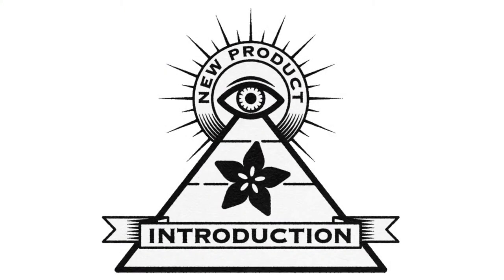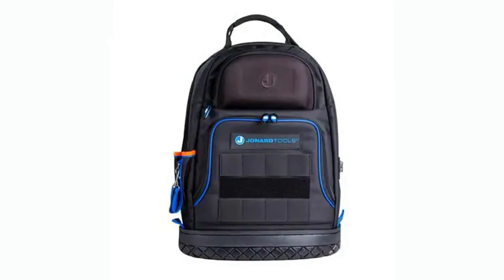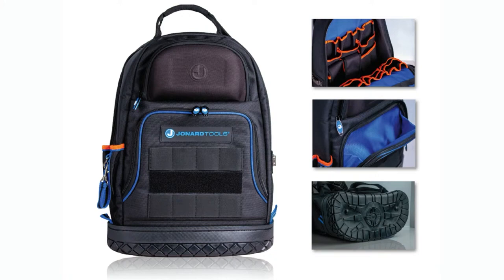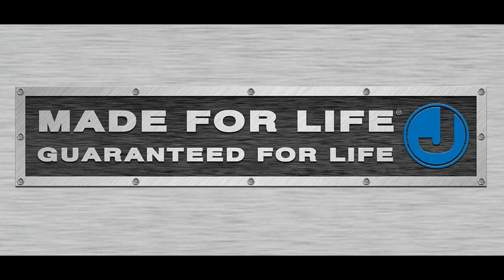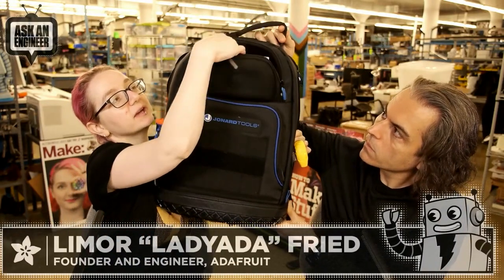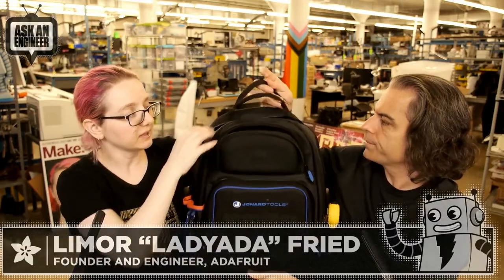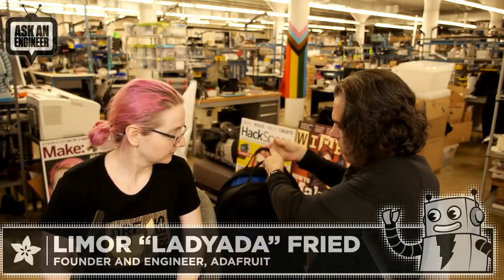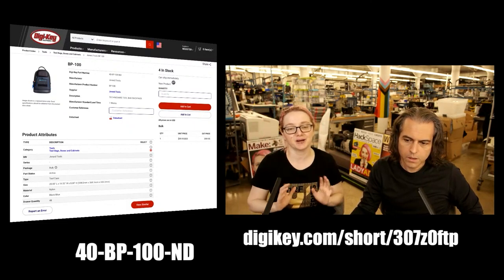EYE on NPI - Jonard Tools’ Technician's Tool Bag Backpack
This week's EYE ON NPI is the first of the year, and we love to celebrate a NEW year with a NEW product - this week it's Jonard Tools’ Technician's Tool Bag Backpack an awesome bag that is perfect for technicians or engineers who carry a lot of tools to job sites or back and forth from work. Jonard Tools is right outside of White Plains, NY, so we can practically call them next-door neighbors! We love to feature new companies and especially ones here in NY state.

This backpack is super beefy - it's basically a toolbox but with straps. Instead of throwing stuff into a duffle bag, or courier bag, and then digging through it desperately trying to find the wrench or pliers you need, it's got pockets for everything so you can always locate the tool without sticking your mitts into a bag of sharp and pointy things.

Some highlights from this bag:

* Durable fabric - the bag is made from really tough fabric that is puncture and weather resistant
* Rubberized bottom - it's totally waterproof, and dense which means its both protected no matter what its on top of or if it's used outside AND it sits flat without tilting over
* Clip for a measuring tape - this is so genius, there's a metal clip for any kind of tape to securely attach on the outside
* Outer front has thick elastic on front with 10 slots for quick tool storage, and a big hook-and-loop (sometimes referred to as Velcro) patch
* Detachable webbing loop for electrical tape (or other tape)
* Like half a dozen sewn-webbing carabiner-clip points
* Top front zipper pocket with hard shell and soft lining for safety glasses (or sunglasses / regular glasses!)
* Front pocket for paperwork or a small laptop (or phone)
* Big-ass main pack with dozens of pockets and loops including TWO multimeter pockets with a hook-and-loop top to secure the probes
* Strong zippers on each pocket with nice rubbery pull tabs
* Padded shoulder-blade sections on back with breathable mesh
* Padded and curved straps with a chest-clip
* Two handles on the top for each side so you can yank or carry even if open
* Lots of padding between each pocket so you don't get accidentally poked by a screwdriver!
* Free stickers, who doesn't love that?

Check out the video which goes through all of these features step by step

This is a really nice backpack - it's really clear that the folks at Jonard use and carry tools all the time and decided to invent the ULTIMATE technician backpack. It's full of little details that I would not have come up with, but once I realize what they are it's like "wow that is so handy!" We're going to give this to our facilities team here at Adafruit so when they travel between floors to fix stuff they can just grab the backpack and have all their tools with them for whatever problem comes up.

The Jonard Tools Technician's Tool Bag Backpack (
is also an excellent deal - at under $100, it's extremely well made, and will last decades. Digi-Key has this in stock right now for immediate shipment. It would make a great gift for a technician you know, either from a friend, family member or of course, a team-mate.

and Digi-Key will send this pack packin' same day for shipment to your home.